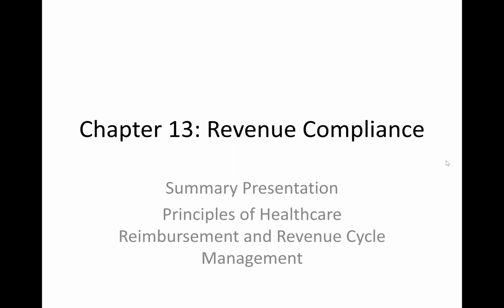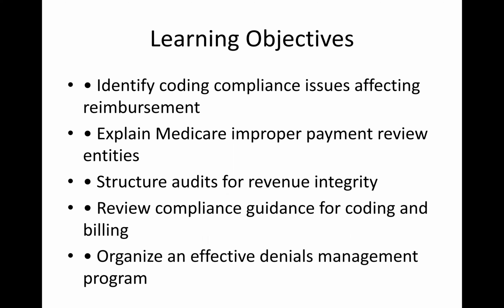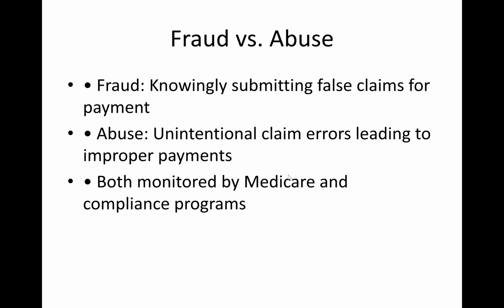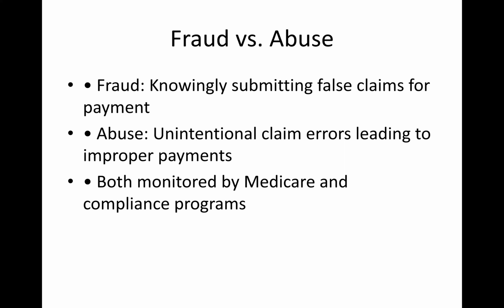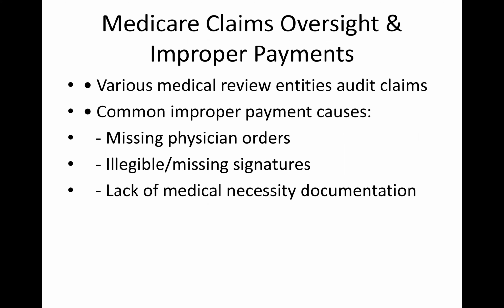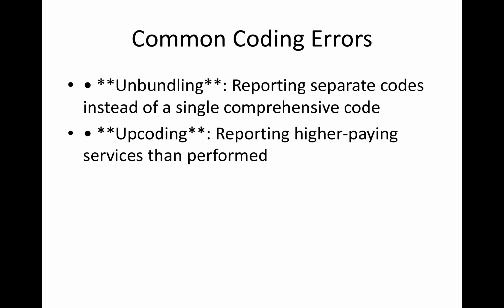HIM 222 CH 13 VIDEO LECTURE 2